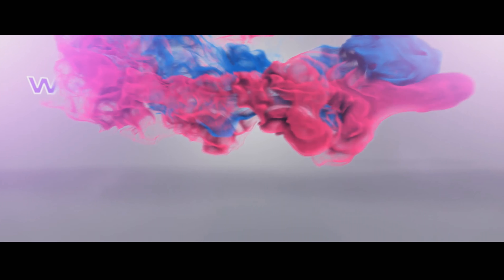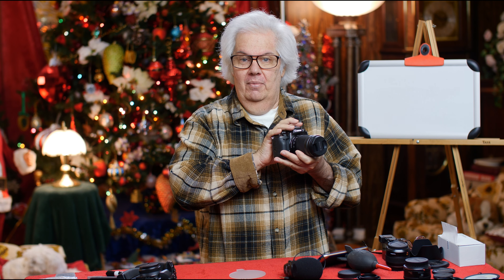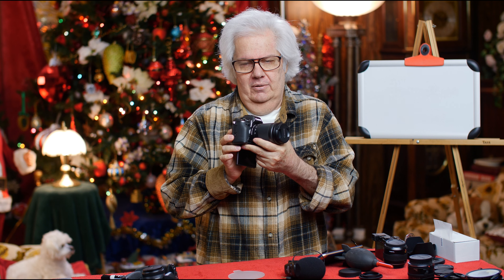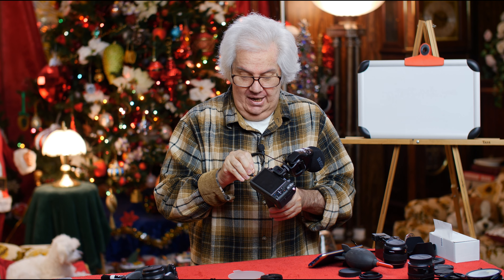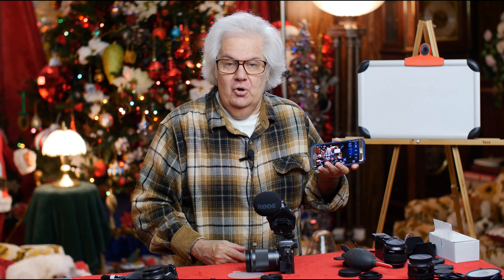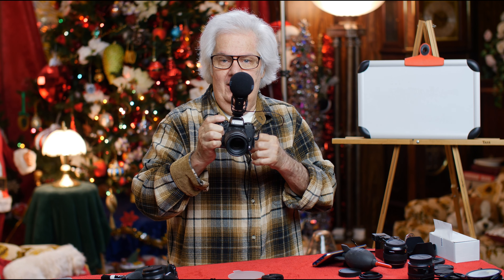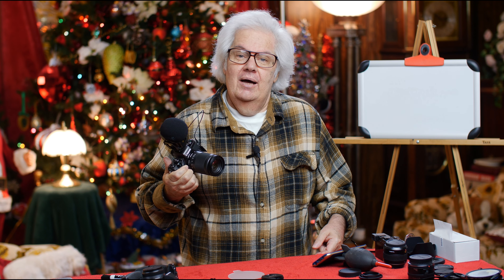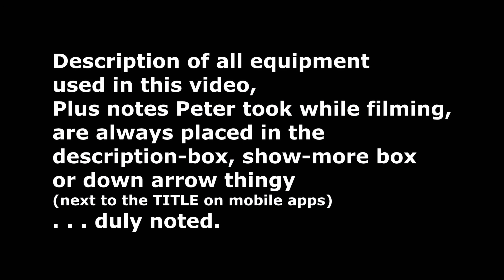Canon M5 or M6 Which To Choose Peter Gregg